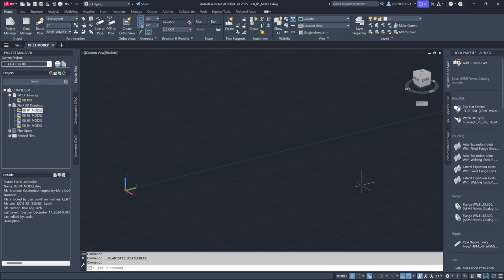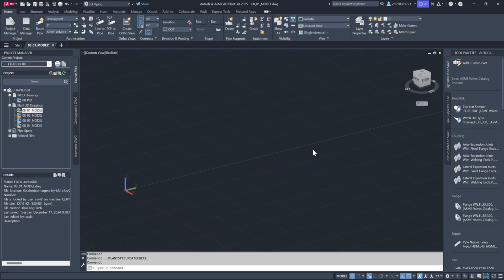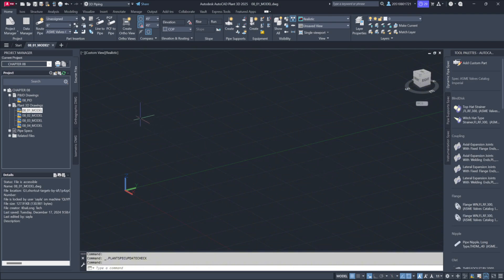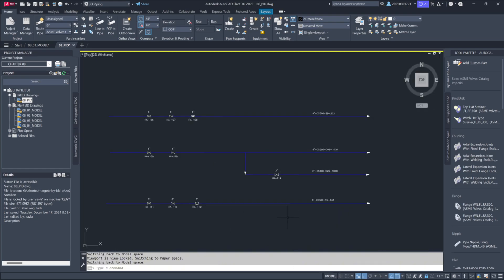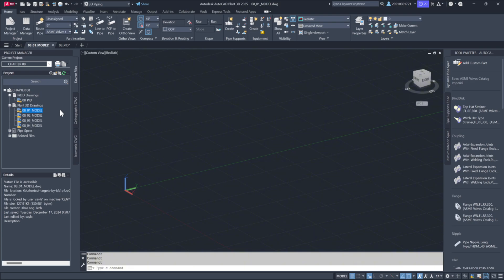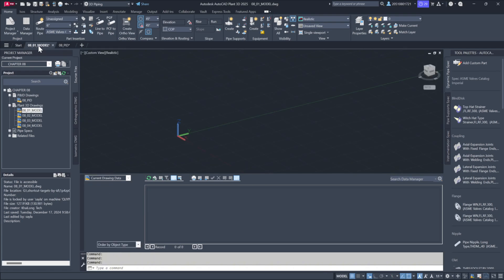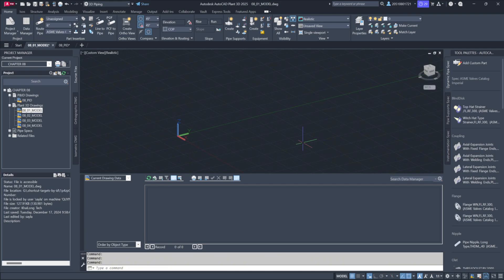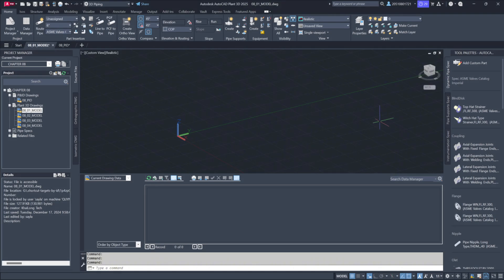Chapter 08 P&ID - 8.1 P&ID overview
Welcome to this lesson. Here, we’ll explore the process of connecting Piping and Instrumentation Diagrams (P&IDs) with 3D piping models.

Part 8.1 AutoCAD Plant 3D Training Course - P&ID overview:

  ●  By establishing a connection between the P&ID and the 3D model, we create a more efficient and accurate design workflow. This integration not only ensures consistency across both representations but also helps identify discrepancies early in the process.
  ●  Remember that maintaining this link throughout the project is crucial for validation and quality control. By leveraging Plant 3D’s tools, we can streamline the transition from schematic design to a fully developed 3D layout.